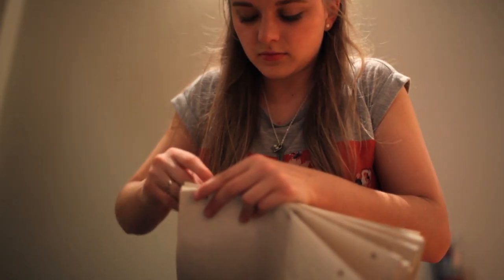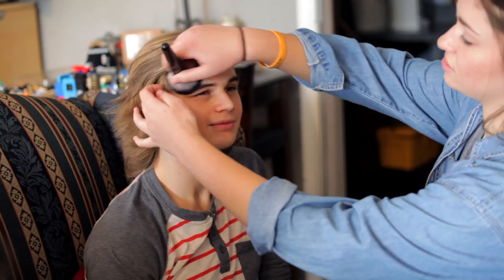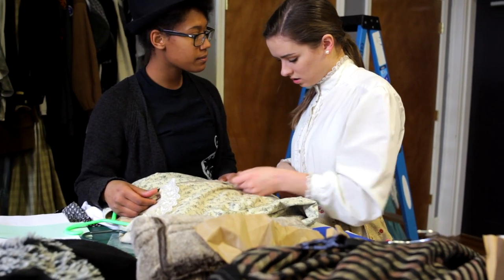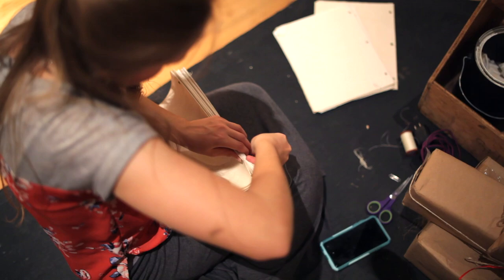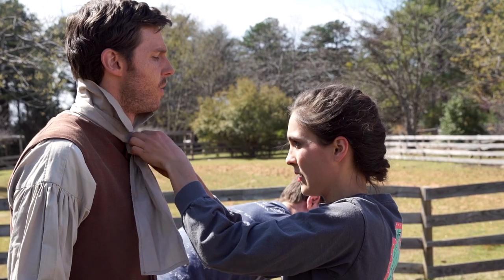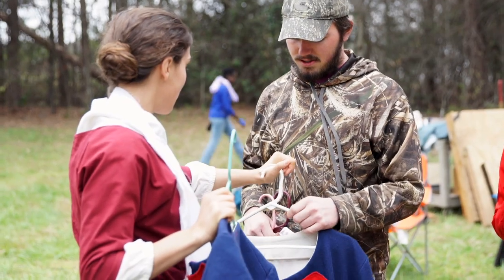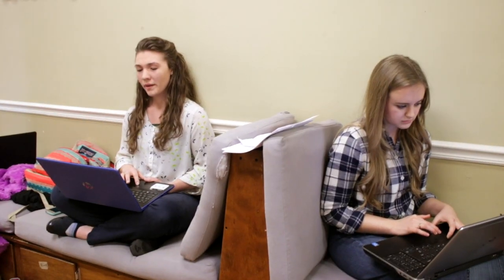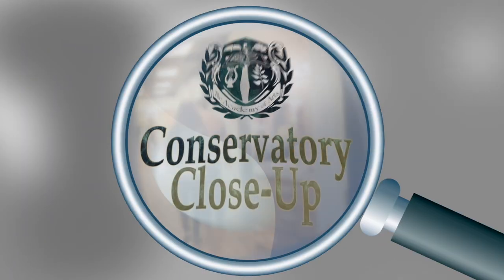Conservatory Close-Up: Pre-production for Student Films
Leah and Kayla show some of the differences between stage and film, and how the students can work together in both!